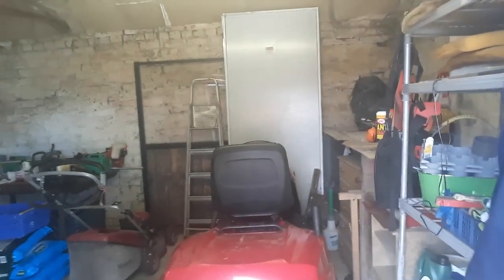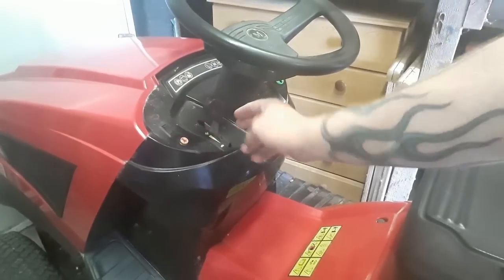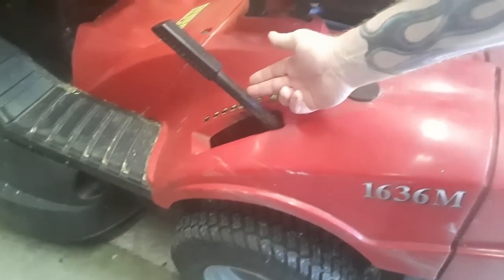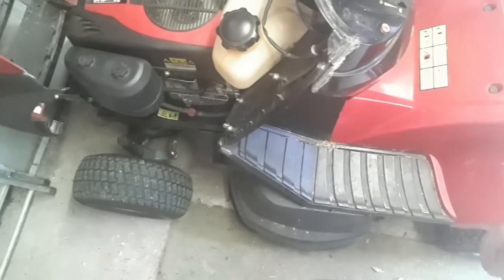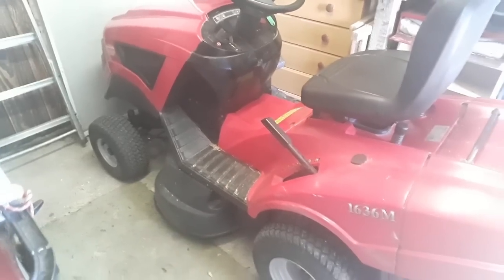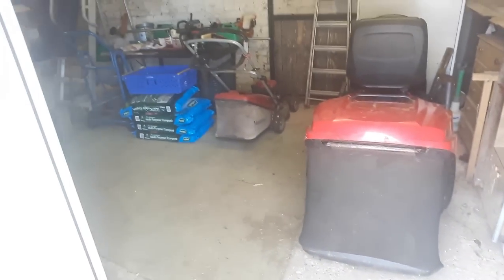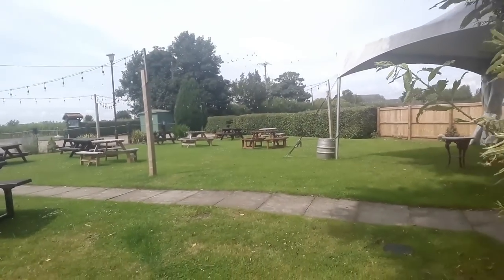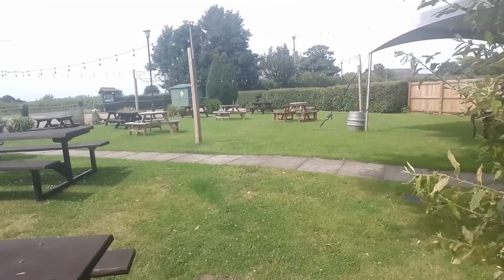Caravan Site Job Day One [Caravan Life UK]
Today I Start My First Shift Working On The Caravan Site Welcome to Caravan Life UK
Follow us as we set up our first Static Caravan and see how it works what it costs The ups and downs and much more.

What It’s Really Like Living in a Static Caravan in the UK

When I first decided to move into a static caravan, most people thought I’d lost the plot. “You’ll freeze in winter!” they said. “What about the bills?” But truthfully, it’s one of the best decisions I’ve ever made — though it’s not all sunsets and sea views.

Finding the Right Spot

The first big choice was where to live. Static caravans aren’t just plonked anywhere — they’re on holiday parks or residential sites. Holiday parks are great for part-time living or getaways, but they usually shut for a couple of months a year. Residential parks, on the other hand, are licensed for year-round living, and that’s where I ended up.

My site is tucked away in the countryside, not far from the coast. It’s peaceful, friendly, and a bit slower-paced than city life — exactly what I wanted. Of course, location makes a big difference to the price: the more scenic or touristy the area, the higher the costs.

Buying and Costs

Buying the caravan itself was surprisingly straightforward. I found a used one through the park’s sales office — a tidy two-bedroom model for just under £35,000.
That might sound like a lot, but compared to buying a house, it’s a fraction of the cost. You own the caravan, not the land, so there’s no mortgage — but you do pay site fees for your pitch each year.

My annual site fee is around £3,000. That covers the upkeep of the park, waste collection, and basic services like water. Every park sets its own rates, and the fancier ones (with clubhouses and swimming pools) can charge a lot more.

Running Costs and Maintenance

Running a static caravan isn’t too different from a small flat, though you have to be a bit more hands-on.
I pay for gas and electricity, which works out at about £60 a month depending on the season. Winters can get chilly — insulation isn’t quite up to house standards — but a couple of electric heaters and a good winter duvet do the trick.

Insurance costs me about £250 a year, . Maintenance is pretty manageable — washing the outside a couple of times a year, checking for leaks, and getting the gas appliances serviced. The biggest job so far was resealing a few windows after a stormy winter.

The Good Bits

Living here has changed the way I think about “home.”

It’s cheaper and simpler — no mortgage, no endless DIY jobs.

I’m surrounded by nature: I wake up to birdsong, not traffic.

There’s a lovely community spirit — neighbours look out for each other, and there’s always someone to chat to over a cuppa.

It’s a downsized lifestyle, which feels freeing. You realise how little you actually need.

The Not-So-Good Bits

Of course, it’s not perfect.
Static caravans depreciate — they lose value over time — so you can’t really think of them as an investment. Some parks have strict rules about who can visit, how long guests can stay, and even what colour you can paint your decking.

And the weather can be unforgiving. In winter, the wind howls through the park and the rain drums on the roof. You have to stay on top of maintenance, or little issues can quickly become big ones.

Selling up can also be tricky — there’s a limited market for second-hand caravans, especially if they have to stay on a particular site.

Would I Recommend It?

Honestly — yes, but with eyes wide open.
Living in a static caravan isn’t for everyone, but if you want a simpler, more affordable way of life and don’t mind a bit of upkeep, it can be wonderful. It’s peaceful, practical, and a bit of an adventure.

It’s not about living cheaply — it’s about living differently. And for me, that’s been worth every penny.